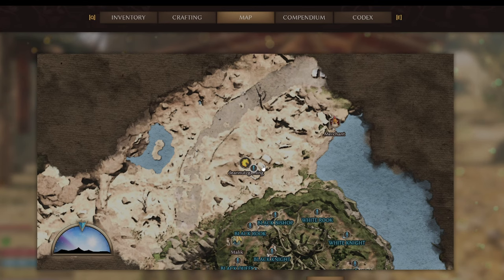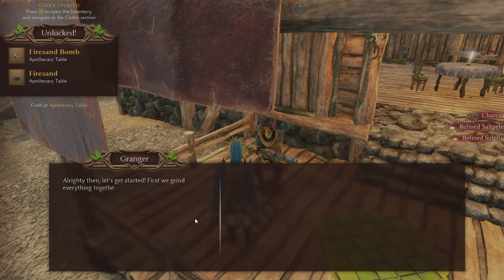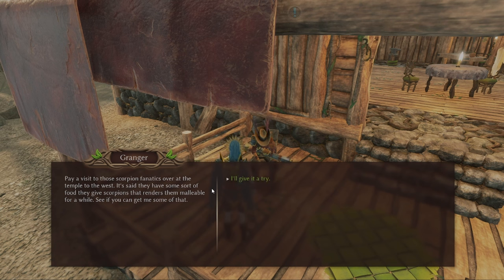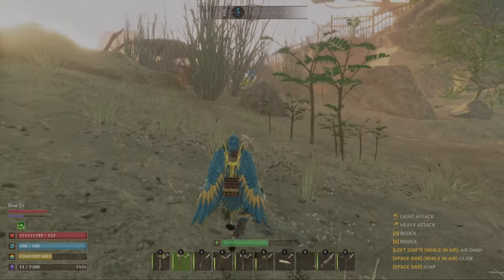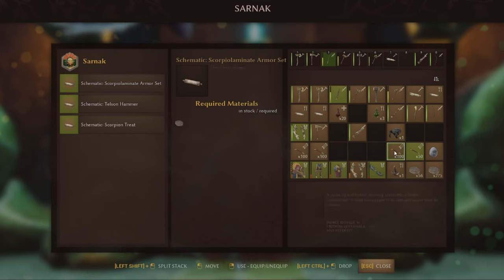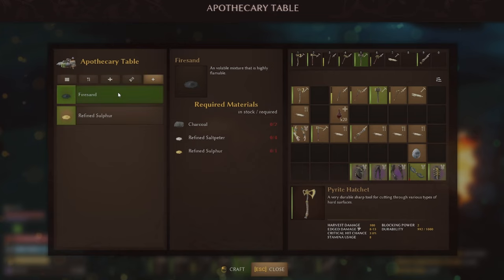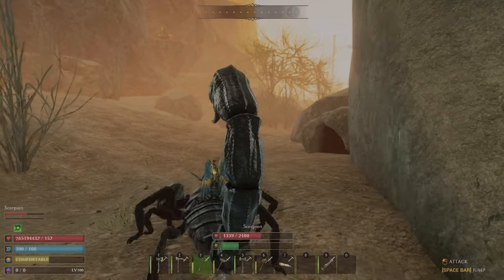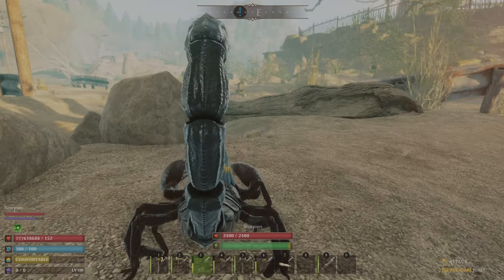AMBER VALLEYS UPDATE SMALALND SCORPION TAME ARMOUR NEW Intelligence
in this one its the new amber valley update in smallland the new survival game like grounded.
this update brings a new intelligennce system to upgrade your tools weapons ect, i show how to tame the new scorpion mount, i also show the two new npc locations, armour weapons, flintlock pistol, hope you enjoy!

0:00 intro
0:10 granger npc hand cannon firesand bomb
1:42 sulfur
2:00 scorpion npc lady sarnak
2:20 scorpion armour scorpion treat hammer
2:47 intelligents  new crafting system
3:38 scorpion tame mount
4:39 flint lock pistol
5:20 firesand bombs

▬▬▬▬▬▬ YOUTUBE MEMBERS ▬▬▬▬▬▬